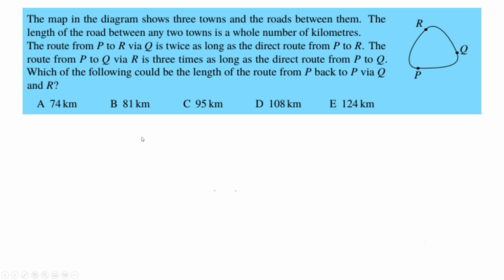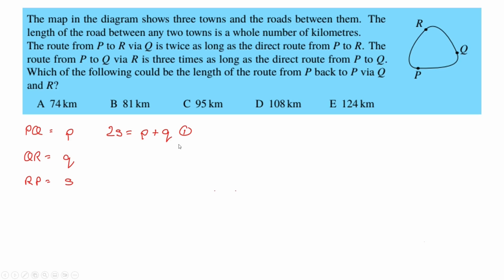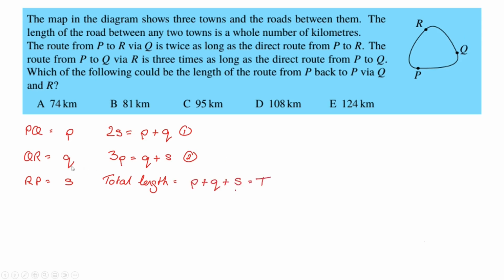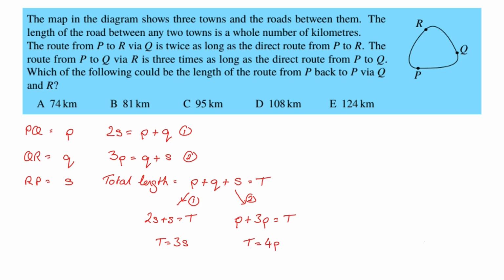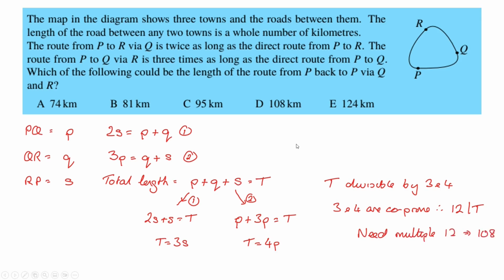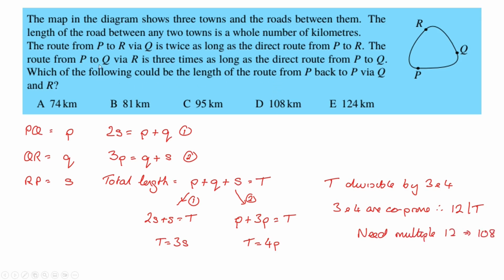JMC (UK) Practice - Questions for UK 11 year olds - can you do them? 058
After a couple of weeks setting some much trickier SMC questions, I thought it would be nice to try some of the JMC questions. The underlying maths involved is limited to some basic shape and algebra work yet it's still rewarding to confirm you can do them. This also means that ANYONE should be able to do these. But can you?

These are end of paper questions only getting harder throughout the week.

A nice break from the tough questions although once the SMC 2025 is available publicly, we'll look at some of those questions.

Remember non-calculator and with the exam time limit you really only had a few minutes.